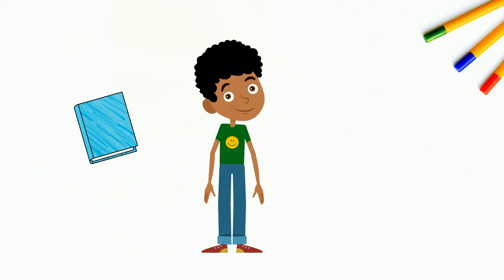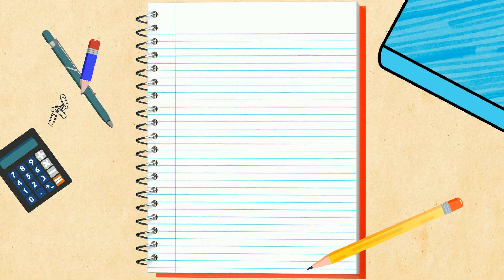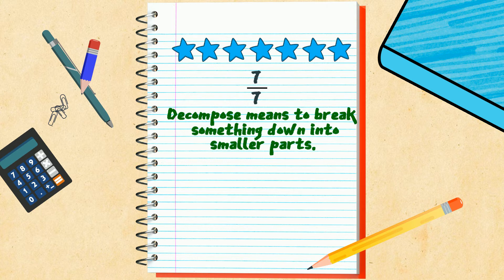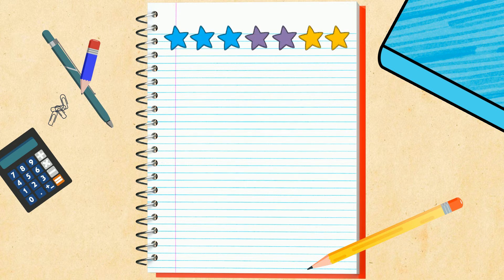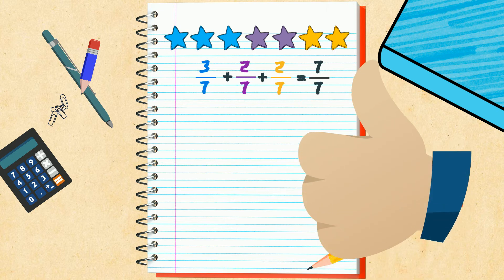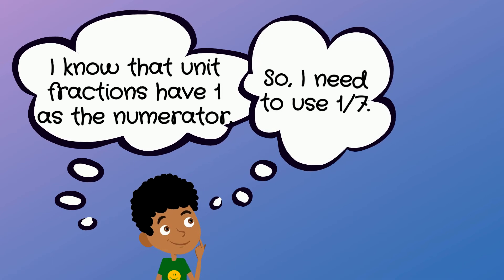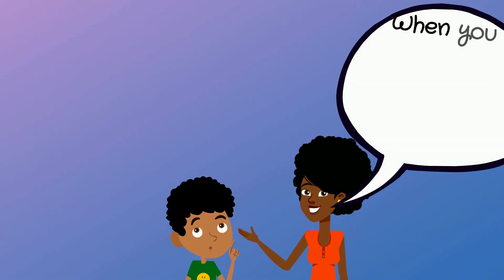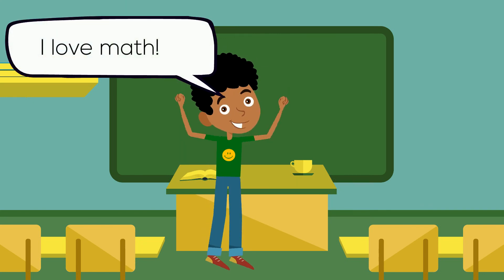Decomposing Fractions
Deiondre is struggling with his math homework.  Luckily, big sister Kanesha comes to the rescue!  She shows him how to decompose fractions by decomposing 7/7 in three different ways.  Deiondre realizes he loves math, and especially fractions!

Grab the Google Forms that give kids practice with this at Ms. Cotton's Corner on TPT today!